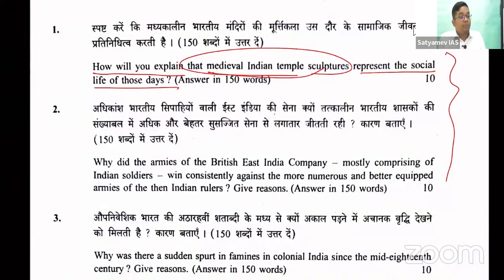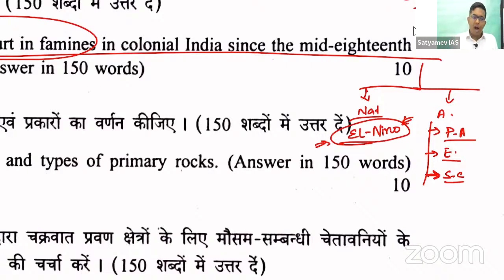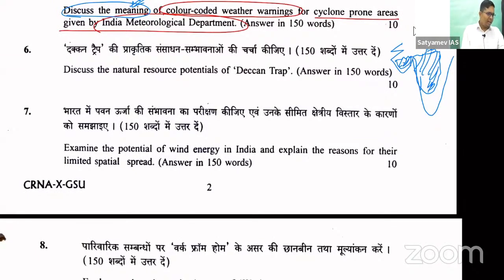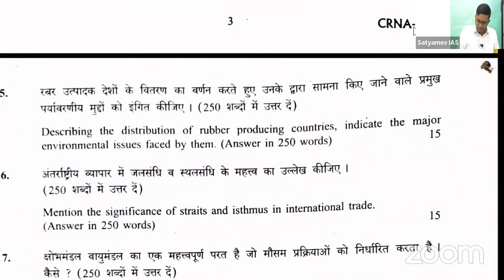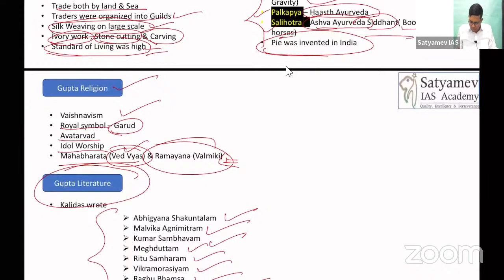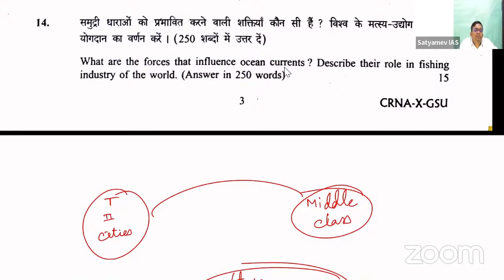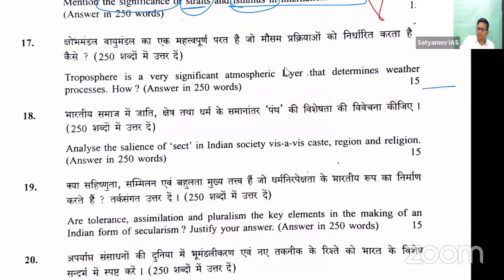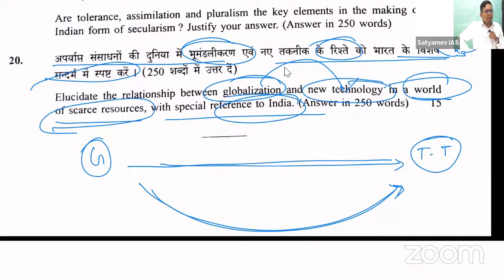Mains 2022 G.S. 1 paper detailed discussion |gs paper 1 2022 analysis| upscmains.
Mains 2022 G.S. 1 paper detailed discussion
gs paper 1 2022 analysis